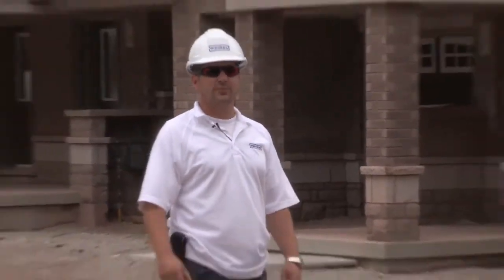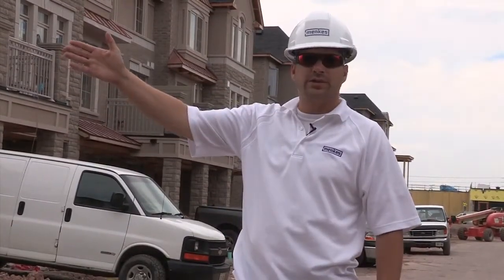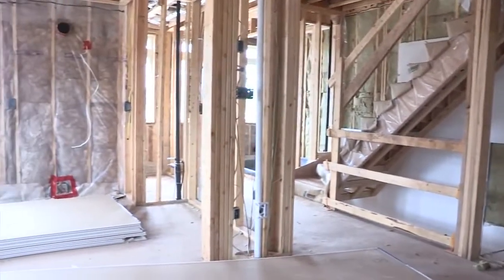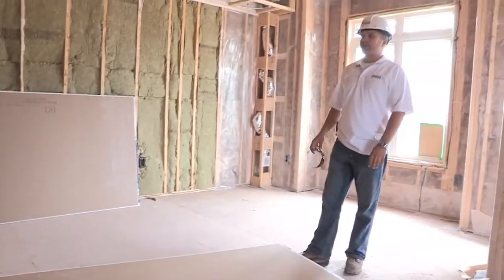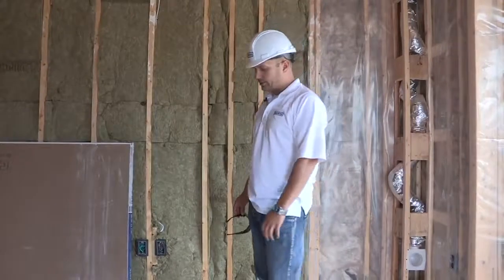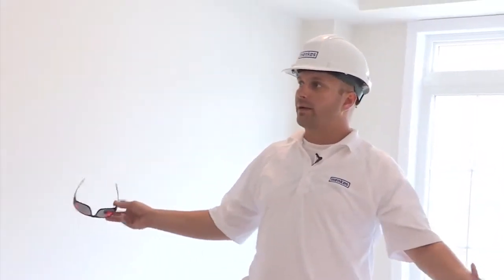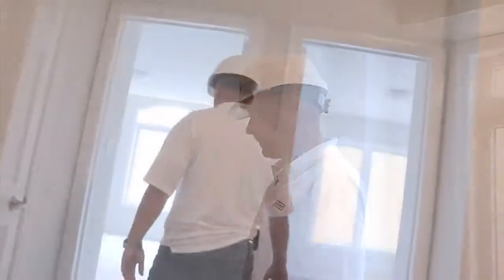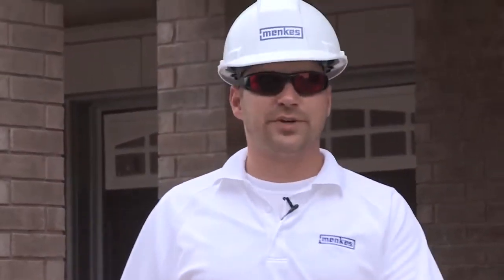Menkes Millstone Homes Construction Update - July 2013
Dale from our Oakville site walks us through our modern townhome product as we start occupancies in Millstone on the Park Phase IV.